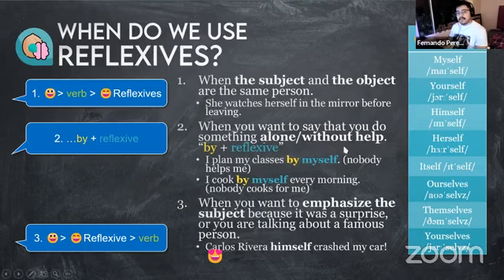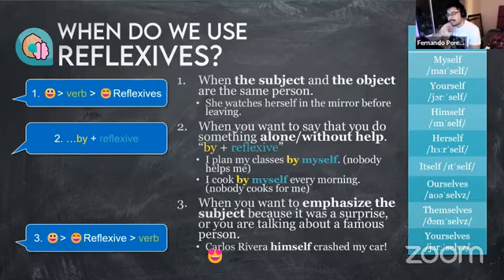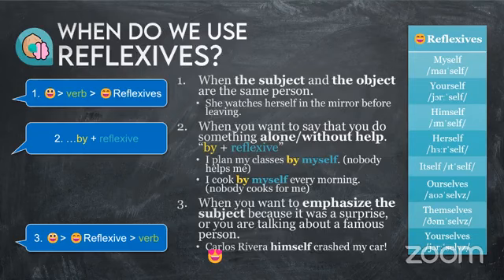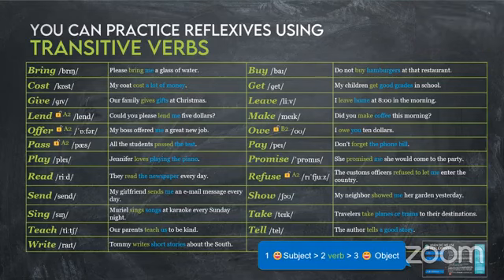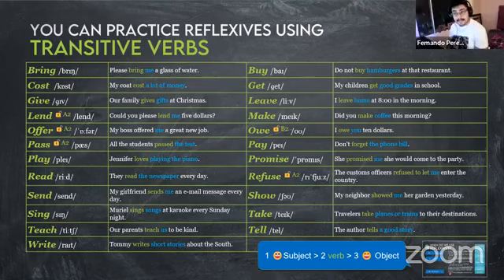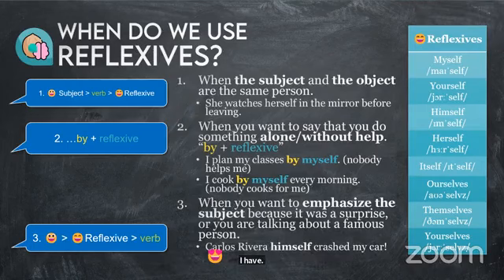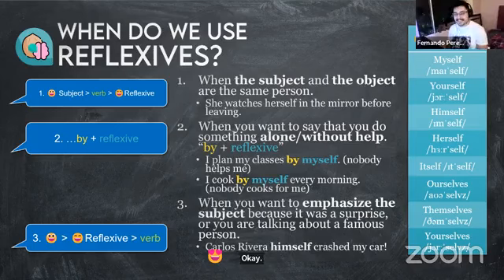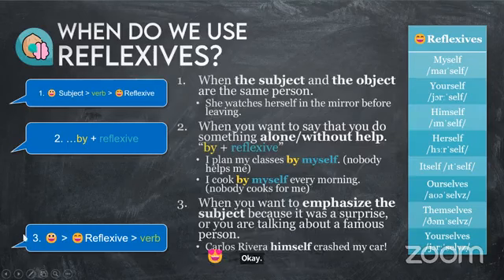A2 Elementary | Let's practice reflexives | Mr. Pérez